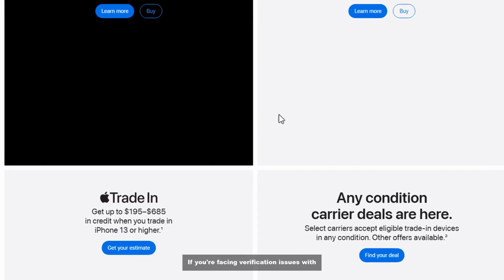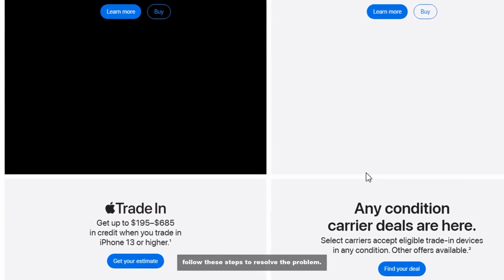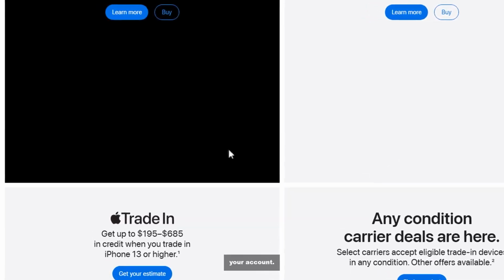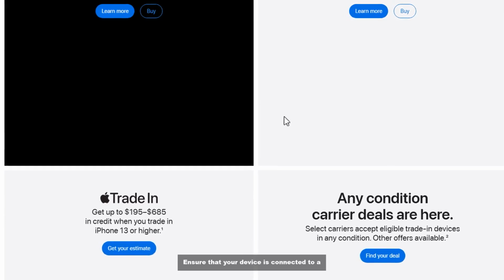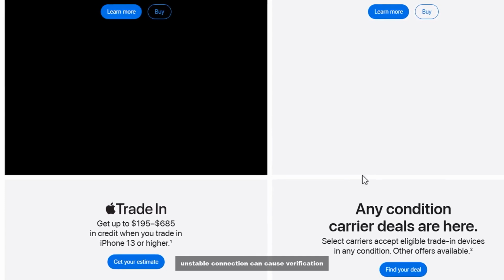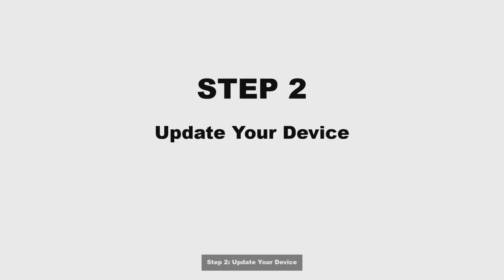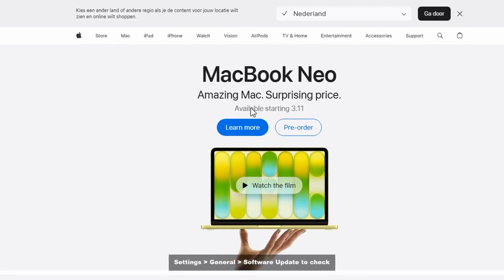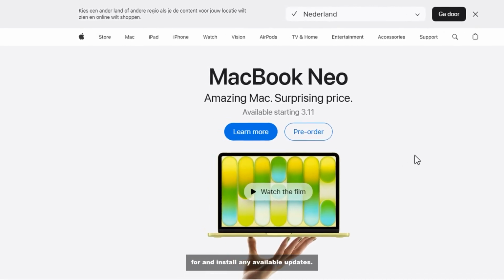How To Resolve Verification Issues On Apple ID After Multiple Failed Attempts 2026 (STEP BY STEP)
In this video, we will guide you through how to resolve verification issues on Apple ID after multiple failed attempts in 2026, step by step. If you're struggling with your Apple ID verification, this tutorial will provide you with the solutions you need.